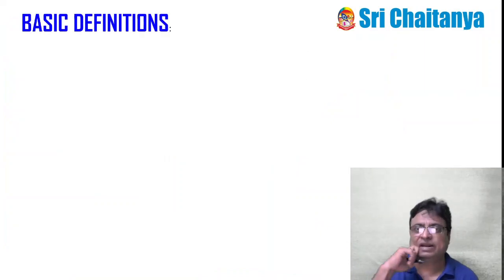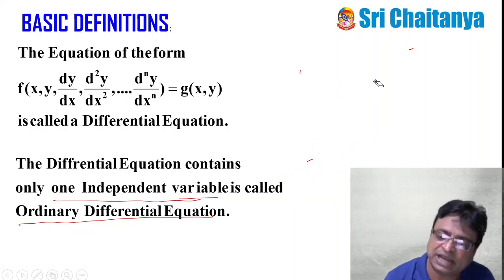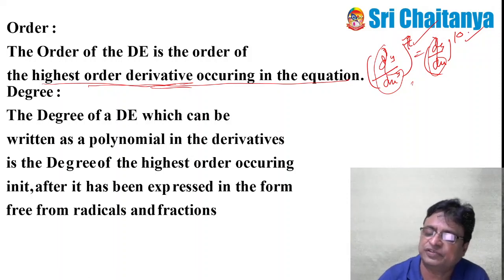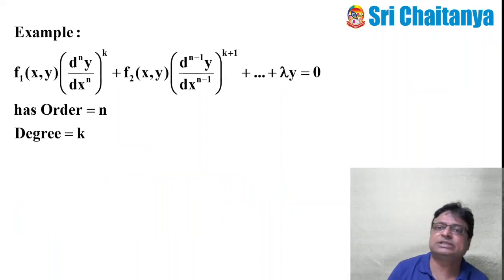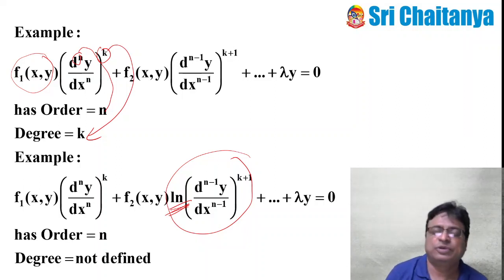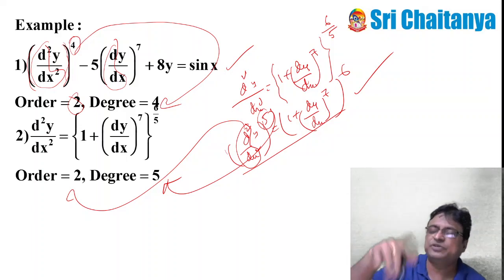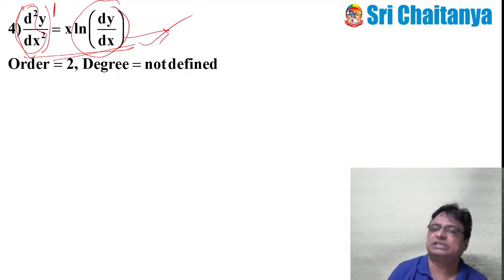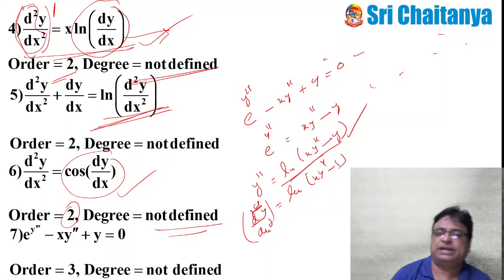JEE MAX SERIES SEASON 1|DIFFERENTIAL EQUATIONS LESSON -1|M UMASANKAR|JEE MAIN & ADVANCED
IN THIS VIDEO WE HAVE CONCENTRATED ON DIFFERENTIAL EQUATION LESSON-1.
AS WE SAID EARLIER THIS IS VERY USEFUL SERIES FOR ALL JEE ASPIRANTS.
IMPORTANT LINKS:
1)JEE MAIN-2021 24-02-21 SHIFT-1 PAPER,KEY AND SOLUTIONS: